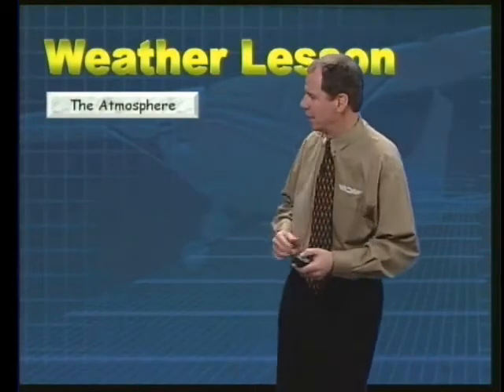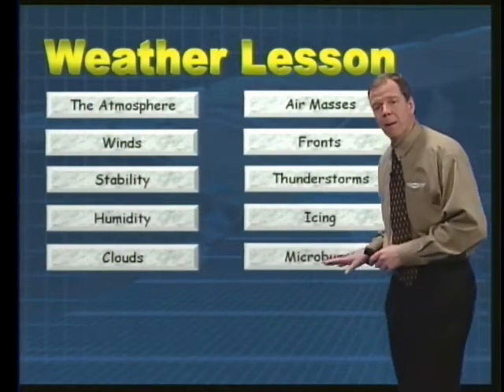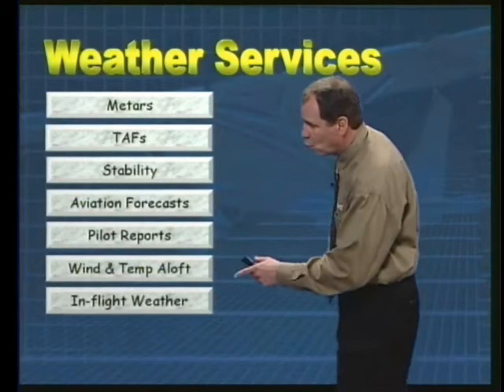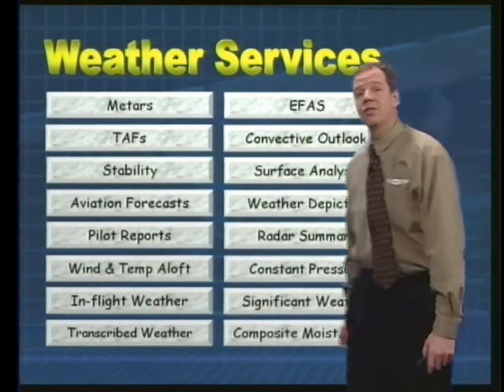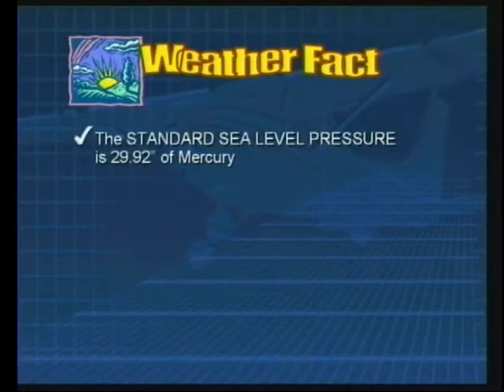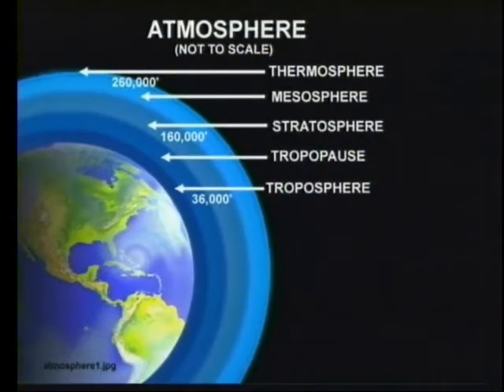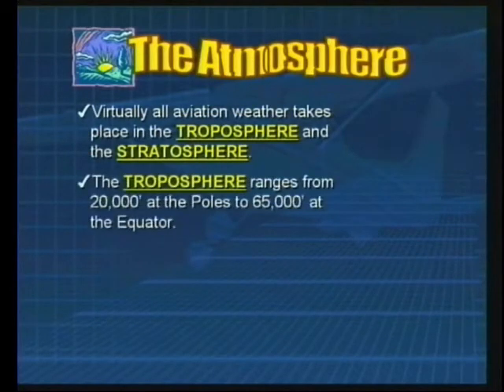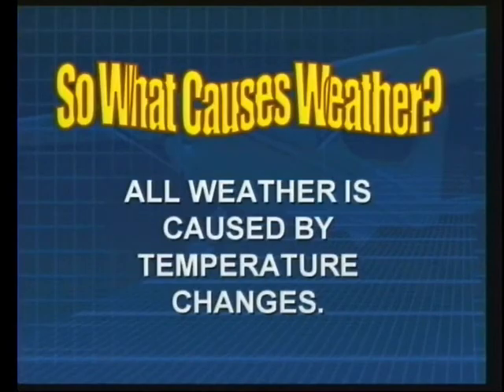CFI - Weather - ASA (Aviation Supplies & Academics)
Gain the information you need to be a safe, competent and confident pilot with this in-depth, comprehensive ground school on Weather. Brilliant animations, 3D graphics and special effects throughout along with expert instructors and terrific inflight footage make this a thoroughly entertaining and motivating learning experience.

Watch just about anywhere! iTunes/QuickTime format, 640x480 resolution, near-DVD quality. Compatible with PC, Mac, iPhone, iPad, iPod Touch, and other mp4 players. The mpeg-4 file will download in just minutes with a broadband connection. Once downloaded, the file is yours to keep and view as many times as you like.